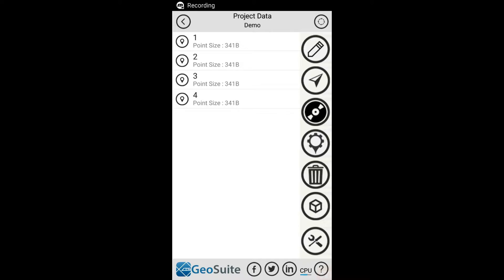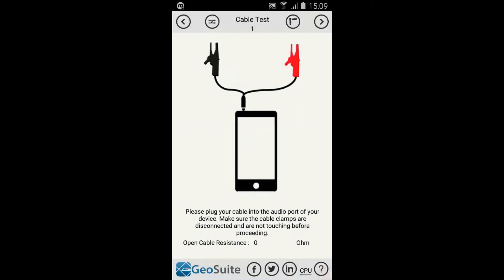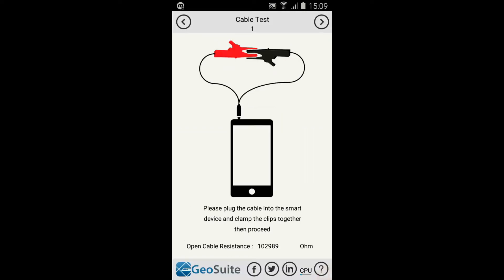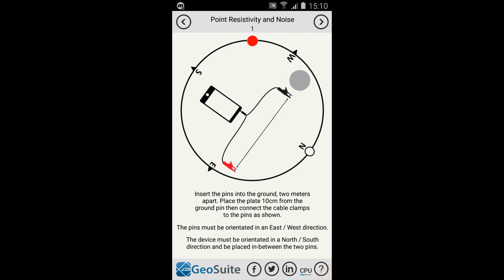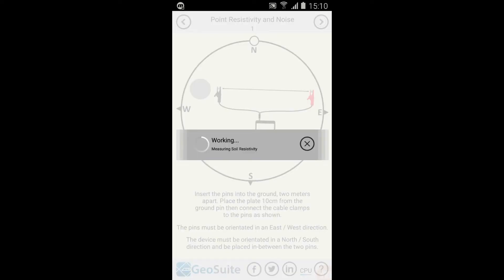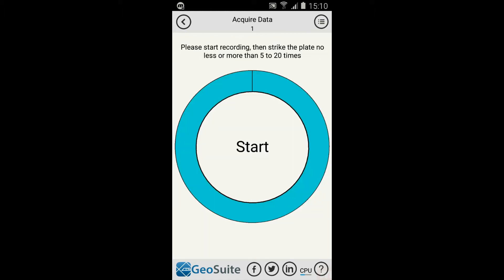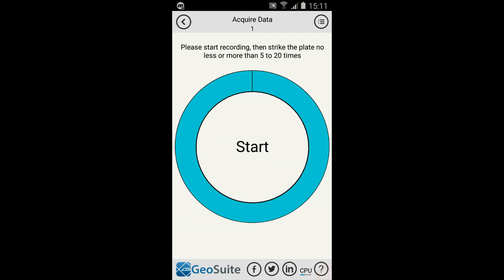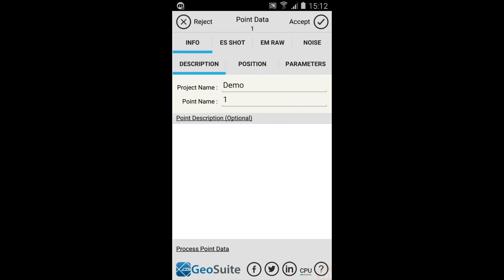Acquire Project Point Data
This tutorial describes how a user of the ATS GeoSuite application can acquire field data at a given project field point.